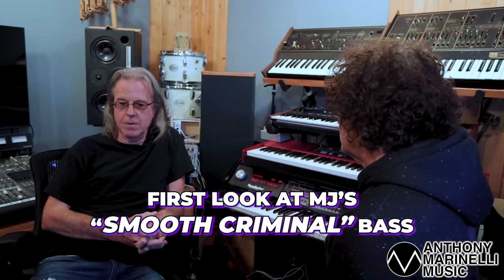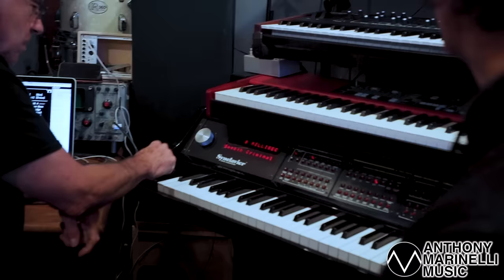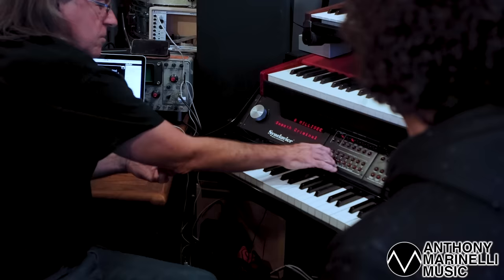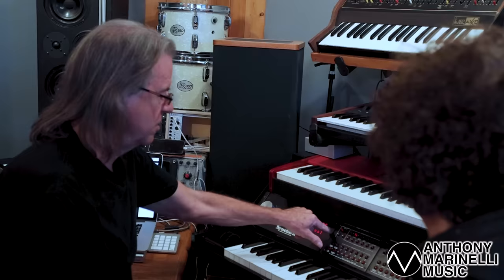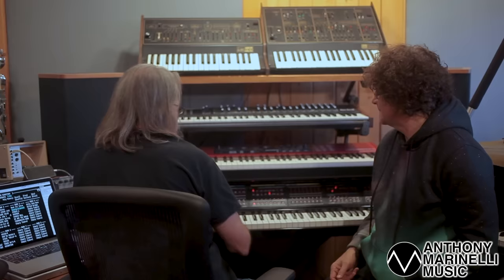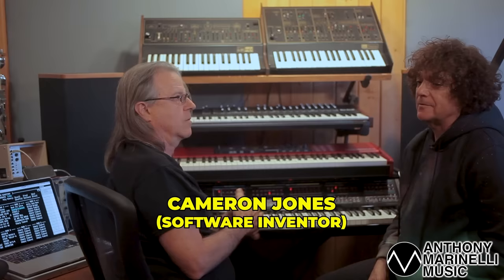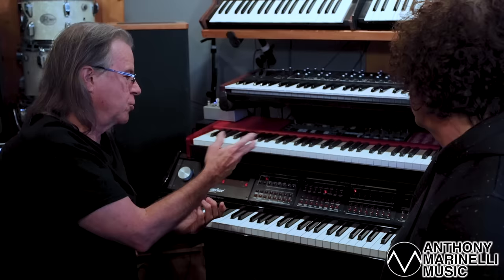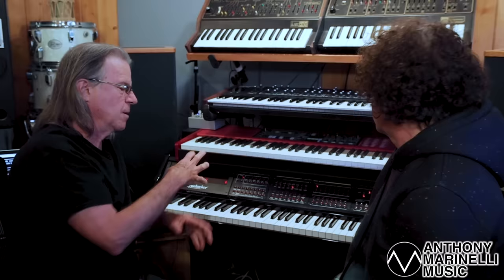1st Look At MJ's "Smooth Criminal" Bass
This is our first look at the bass sound on “Smooth Criminal” from Michael Jackson’s Bad album. In this video, former New England Digital (N.E.D.) product specialist Kevin Maloney explains how he sampled a muted piano on the Synclavier that was later used as the key ingredient in the actual bass sound for the final recording session. Michael was looking for something unusual from Kevin and the piano sample performed out of range on the keyboard perfectly fit the request. Kevin breaks down that piano sample and demonstrates how some other components were later added for support such as a sampled Minimoog bass sound. A mock up of Synclavier drum samples similar to those used on the final version of the song are  included in this video as accompaniment.  Kevin also shows off some sequencer and sampling tricks that are particularly unique to the Synclavier.

Anthony's musical touch as both composer and performer is connected with some of the most influential creative minds over the last 40 years. He’s composed and conducted original orchestral scores for over 80 feature films including Young Guns, Internal Affairs, The Man From Elysian Fields, 15 Minutes and  Planes, Trains & Automobiles, been commissioned by the Los Angeles Philharmonic for his symphonic work "In the Family Way", written over one thousand TV commercials in a myriad of musical styles, co-founded Levels Audio Post (LA's premiere post production facility) and performed and arranged on big-box-office films and influential hit records such as Michael Jackson's Thriller.

His extensive work as a young arranger, orchestrator and performer for Quincy Jones, Jack Nitzsche, Lamont Dozier, Arthur Rubenstein and Giorgio Moroder was vital in launching his own career. His early years pioneering modular analog synthesizers along with his wide-ranging music scholarship positioned Anthony at the center of the music technology revolution. He attended the University of Southern California School of Music as a piano and composition major.